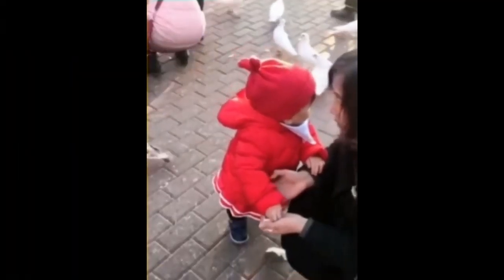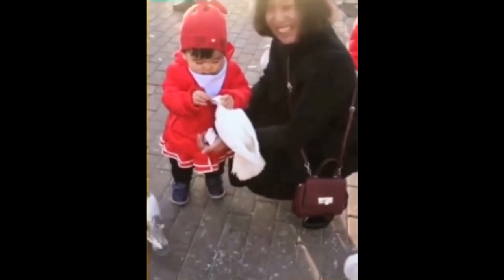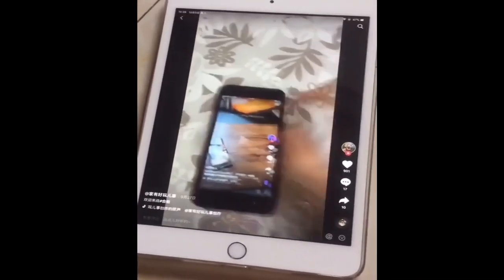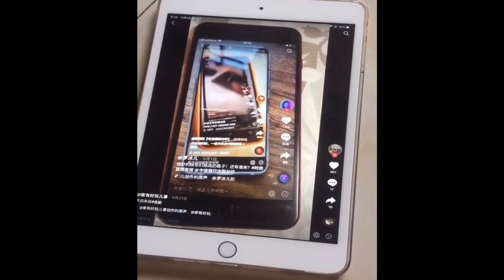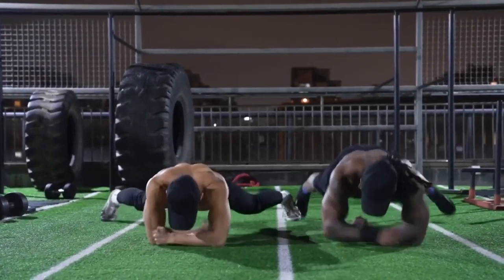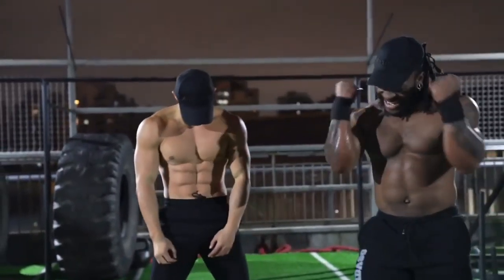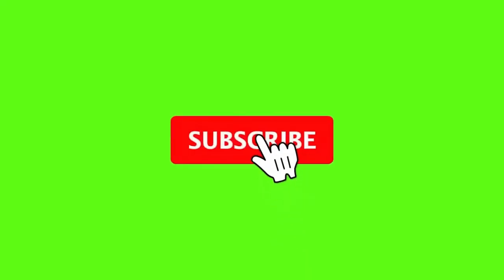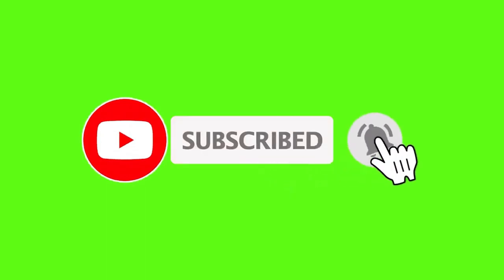Really Short Dog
subtitles -

Actually this dog has short spine syndrome that makes him look like this.

These guys are dropping color smoke bombs from the sky to capture how it looks like when it falling down.

This is one of the most amazing loop video.

In this quarantine period, you can try this hair style at your home.

This guy has a rare talent that he can crush fruit and eggs using his Shoulder Blades.

This robot can make perfect Cappuccino.

funny tik toks 2020, tik tok funny videos clean, funny animal videos tik tok, animal crossing tik tok, caught on camera leeds, unbelievable things caught on camera, unbelievable moments caught on camera, funny douyin videos, viral video on facebook, viral video on social media, facts you wouldn't believe, shocking videos for whatsapp